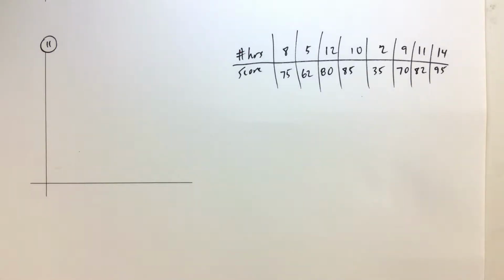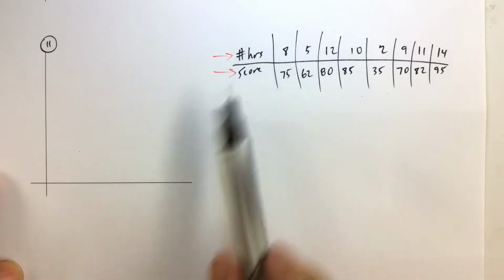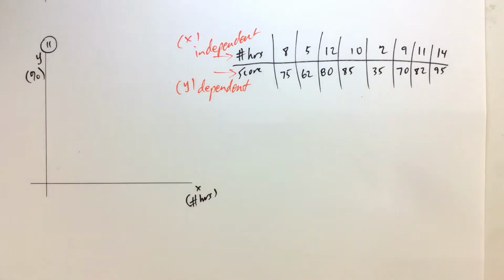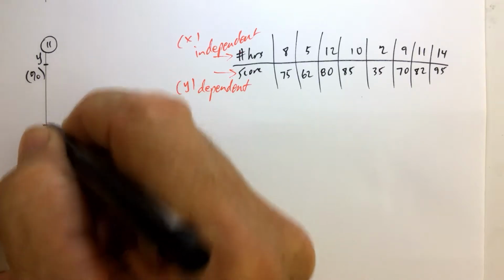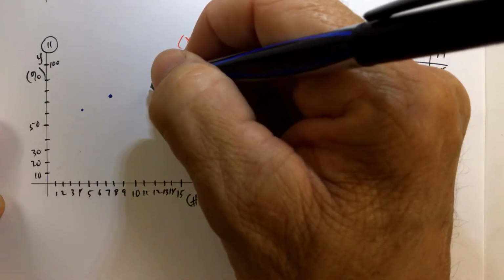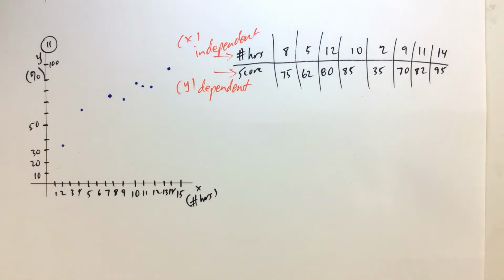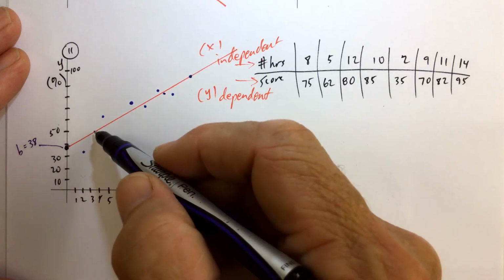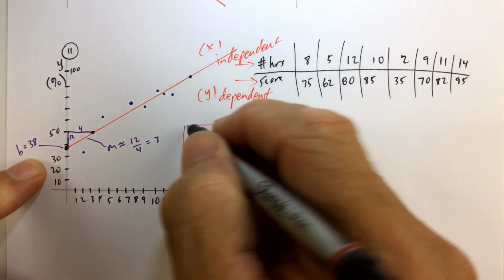A2 Linear Models LT Pg. 96 #11